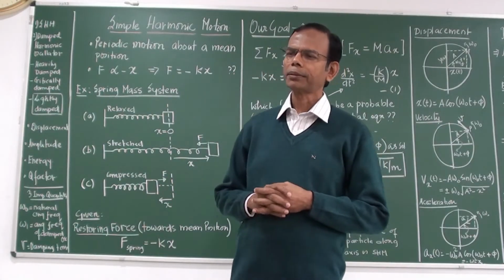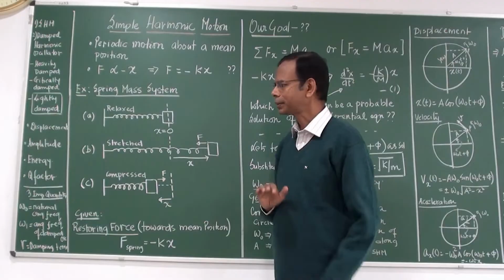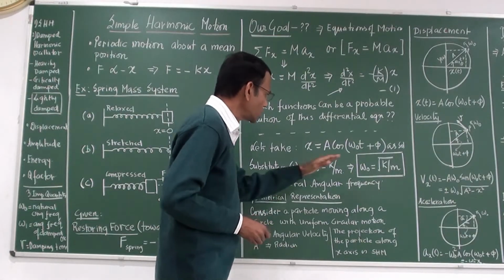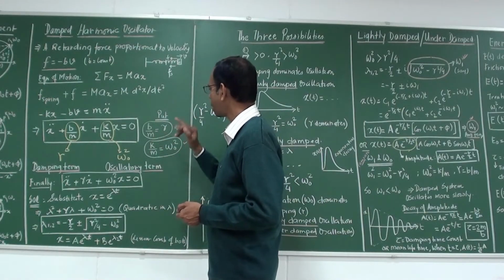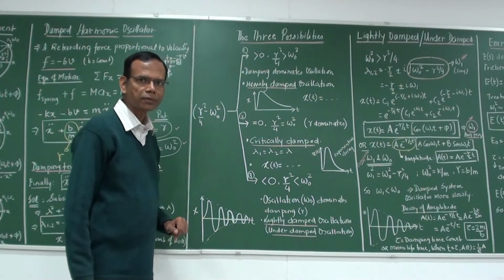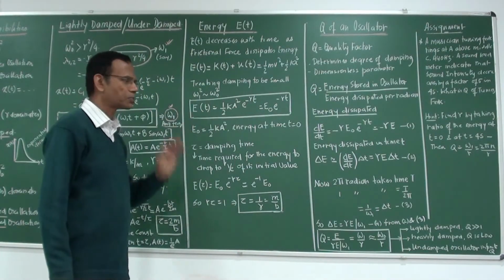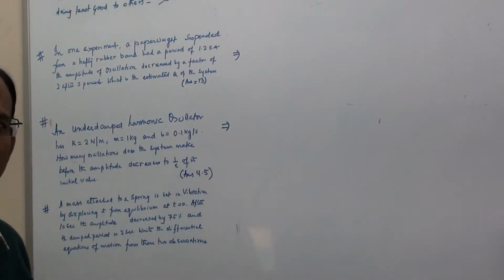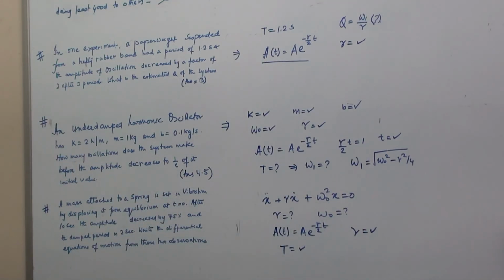Damped Harmonic Oscillator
The video describes Physics of Damped Harmonic Oscillator along with a brief introduction of Simple Harmonic Oscillator